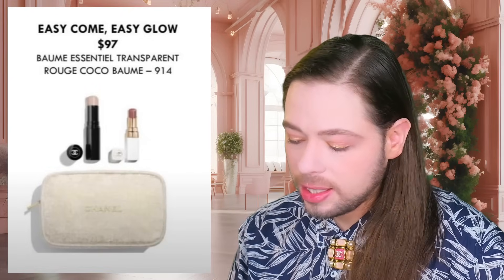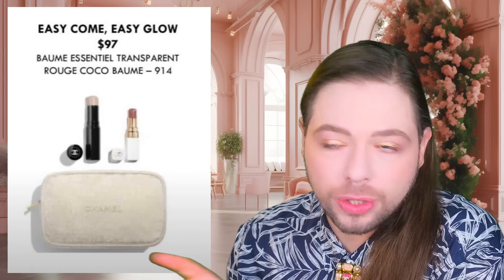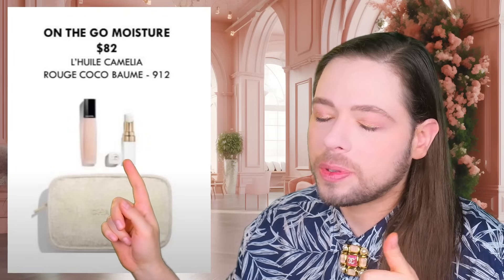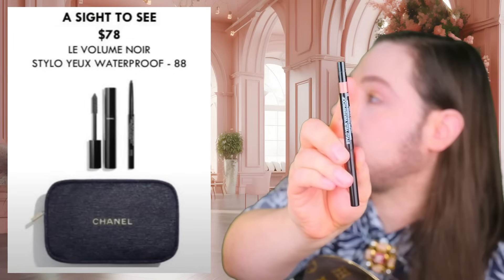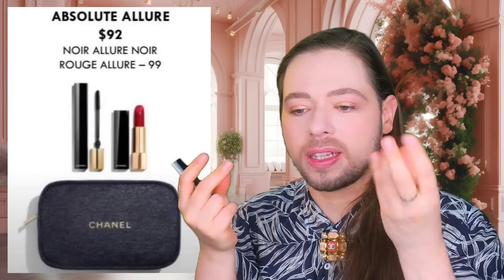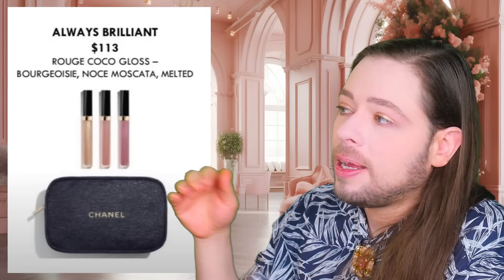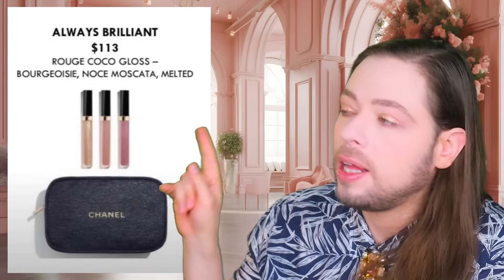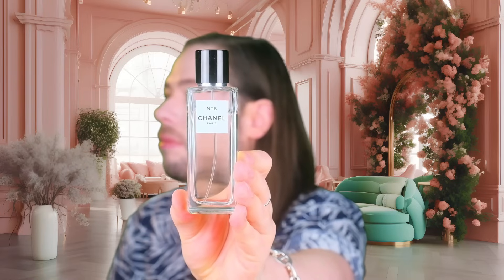The New Chanel 2023 Holiday Gift Sets Are Here! The Good, the Bad and What to Buy!